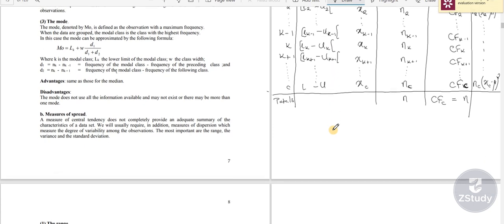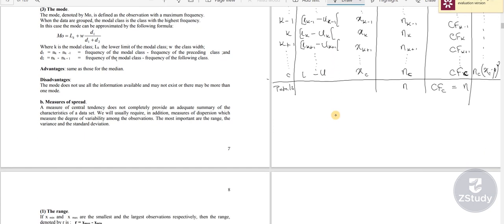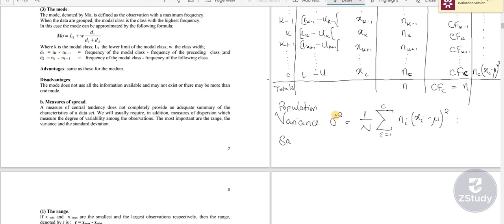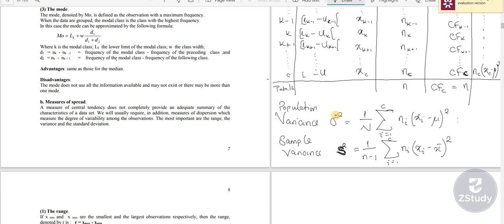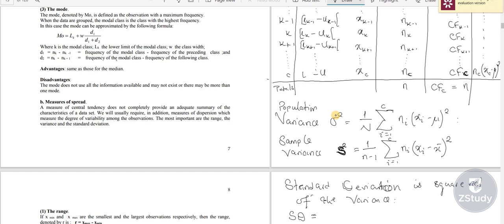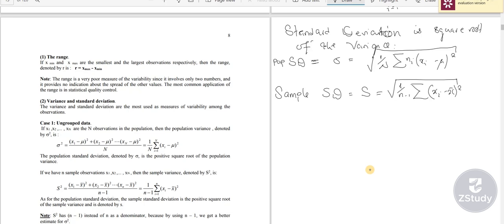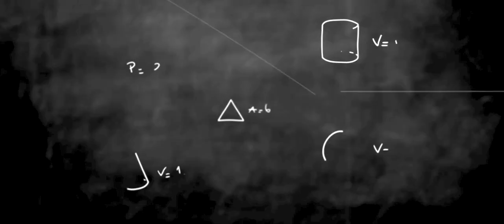Business Statistics Youtube 4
It covers key mathematical concepts such as percentages, interest calculations, annuities, and financial mathematics, along with statistical methods for data collection, analysis, and interpretation.

Students will learn how to apply mathematical models to solve business problems, use statistical tools for decision-making, and interpret data trends to support strategic planning. The course emphasizes real-world applications in areas such as finance, economics, marketing, and operations.

Course Objectives:
By the end of this course, students will be able to:
✅ Apply basic mathematical techniques in business scenarios
✅ Perform financial calculations involving interest rates, annuities, and depreciation
✅ Use statistical methods to analyze and interpret business data
✅ Understand probability concepts and their application in business decision-making

Topics Covered:
📌 Basic Business Mathematics (percentages, ratios, proportions)
📌 Financial Mathematics (simple & compound interest, annuities, amortization)
📌 Descriptive Statistics (mean, median, mode, variance, standard deviation)
📌 Probability Theory & Distributions
📌 Inferential Statistics (hypothesis testing, confidence intervals)
📌 Regression & Correlation Analysis

Target Audience:
Business and economics students

Entrepreneurs and professionals seeking data-driven decision-making skills

Anyone interested in applying mathematical and statistical concepts to business